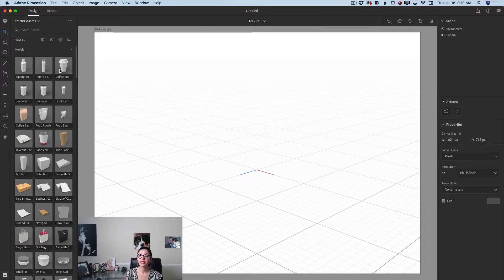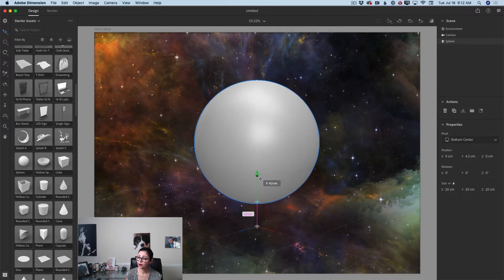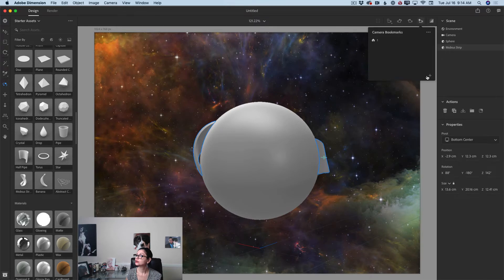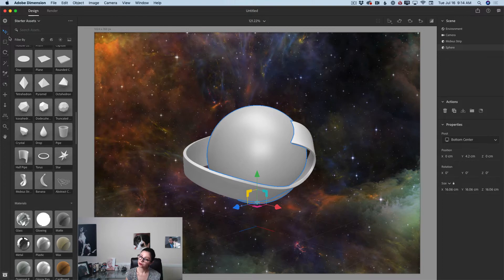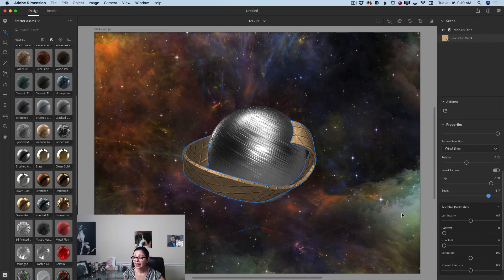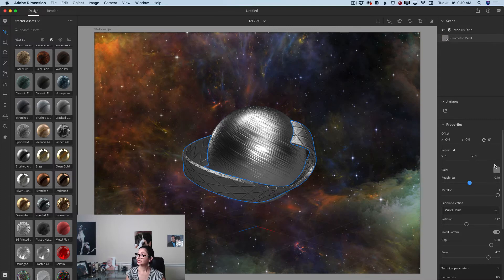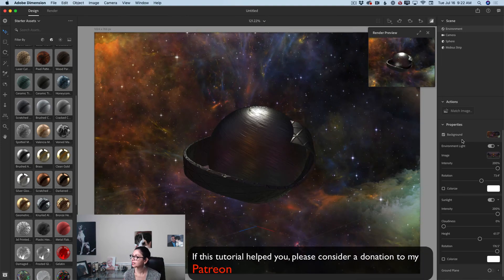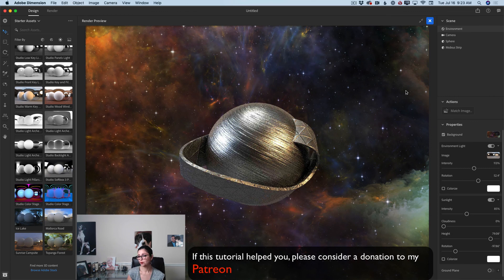How to create an alien ship in Adobe Dimension